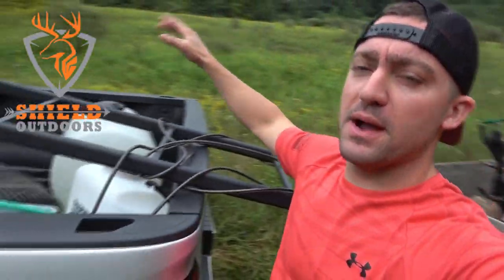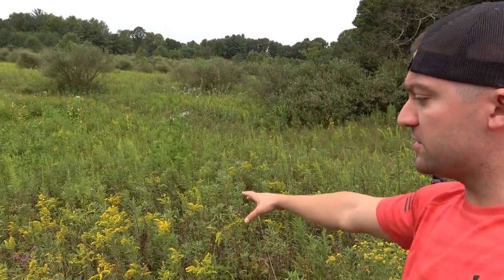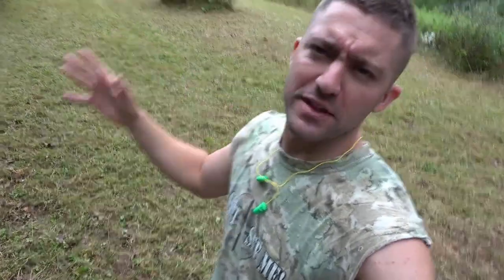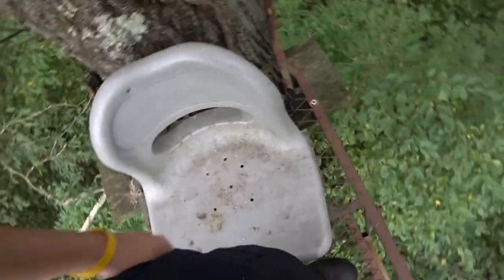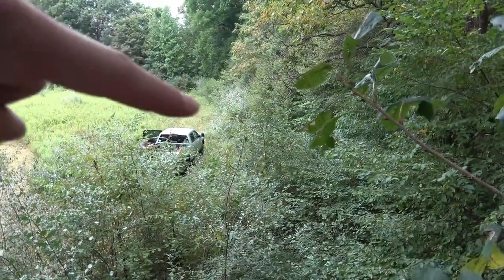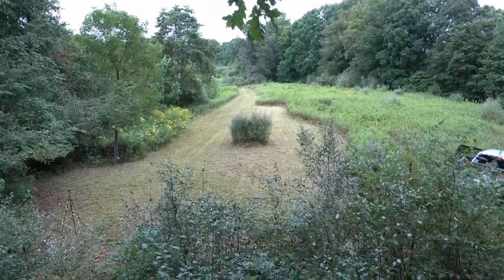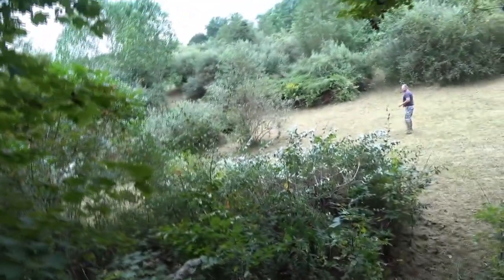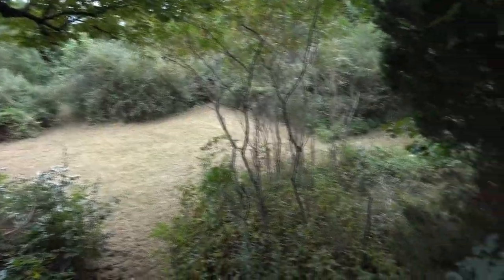Food Plots over mowed grass?? WORKED GREAT!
We ONLY used mowers! No tractor, no tilling, just sprayed glyphosate and its working great!!! Results video will be up in 2 weeks so we can show how well it worked!

You need the grass mowed well so the thatch isn't TOO thick but making a food plot over grass WILL WORK if you put the time in!

Rode tripod

There are several ways to reach us and chat!! We will accept criticism and love to meet new people!
1. Comment here on Youtube!

WANT TO DO A COLLAB VIDEO!?!
If you would like us to feature a special hunt for you, we would live to be a part of that and follow along!

We have a lot of giveaways on this channel and if you want to know if they are real, go back to my old posts and message the winners!
We work with some amazing companies to help us put together the giveaways and we owe them a huge thanks! Rackology, Rack Bracket, and Texas Raised Hunting Products

ABOUT US!

Shield Outdoors was started by me, the lead speaker, Brad. My brother Joe has joined me and we do almost everything together when it comes to our silly adventures. We have always loved the outdoors, hunting, fishing, hiking, scouting, prepping, boating, shooting, and archery.
We use to always talk about how “no one will believe that just happened!” OR “man if we recorded that, it would go viral” OR “I really wish we filmed that!” With all of that in mind, we bought some cameras! I figured if we would be in the outdoors, we might as well be filming everything.
GOALS
Our goal is very simple, to share our experiences. Who knows where this will take us but at the very minimum we will have all these memories to share and enjoy for years to come!

Texas Raised Hunting Products

SERIOUS DEER HUNTERS- PAY ATTENTION! TRHP makes one of the most convincing products I have ever seen. And in today’s market, a market that is FLOODED with deer scent companies, I can understand if you are skeptical. However, these products are the real deal. They make everything for the rut, scent killers and cover scents, doe in estrus, and my favorite Curiosity Scent! They have even expanded to coyote and wild pig attractants! Go check em out now in the off season, I promise you will see a difference in trail cam pics!

Rack Bracket
This company makes the BEST, EASIEST TO INSTALL, and MOST SIMPLE design for your European mounts. They are also the best price point at under $20 for basic brackets. Most other companies online are wanting $70 or more for brackets that don’t even pivot! These brackets pivot 70 degrees and I can’t speak enough about their simplicity!

Rackology
We use Rackology for a LOAD of things, from food plots, to attractants, to nutritional supplements, and even just to get deer in front of the camera. These products are backed with ingredient lists and guaranteed analysis so you know this is not some pretty label and big business scheme! The deer love this stuff and will dig a crater out of the ground trying to get more and more!

Spypoint Trail Cameras
DON’T EVER COME AT ME WITH BATTERY CAMERAS AGAIN! I have found a new love for solar powered cameras! And don’t even get me started on Cellular / satellite cameras because THEY are AMAZING! Spypoint has the best quality, best solar panels, best data networks, and the best prices for their products…period. And forget all those ridiculous prices for networks that other companies have. Spypoint has its OWN network plans and even unlimited plans for ONLY $10… YES.. 10!!